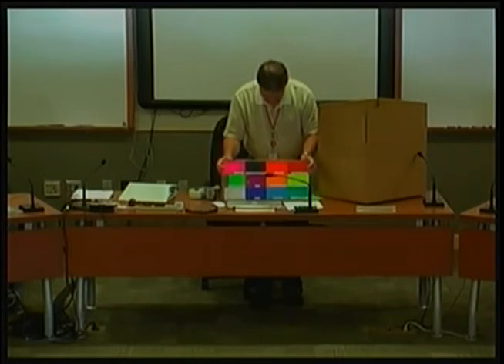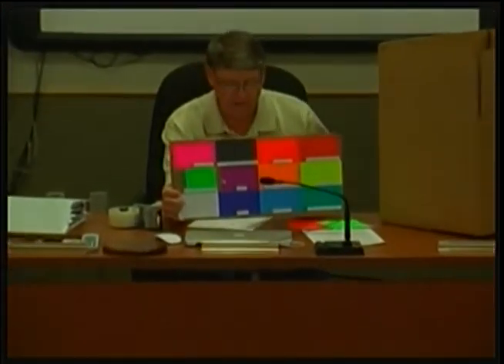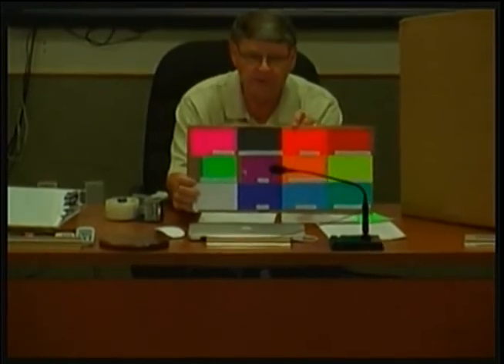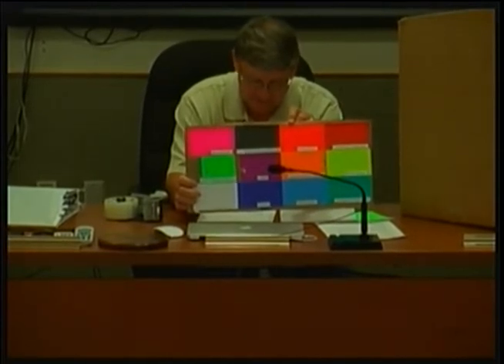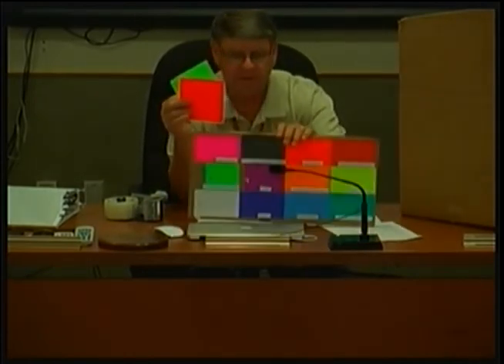2019 2020 Packing for the Move to a New Building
This video was a portion of a much larger video. This portion of the video is to instruct individuals on how to pack as we transition to the new high school and middle school.